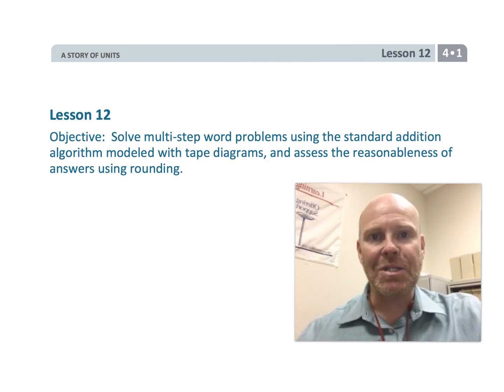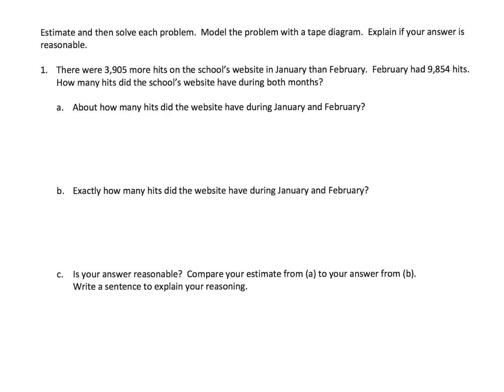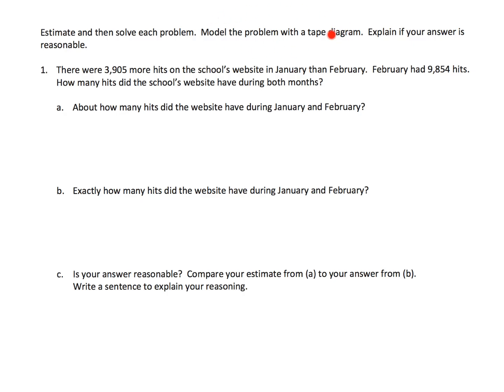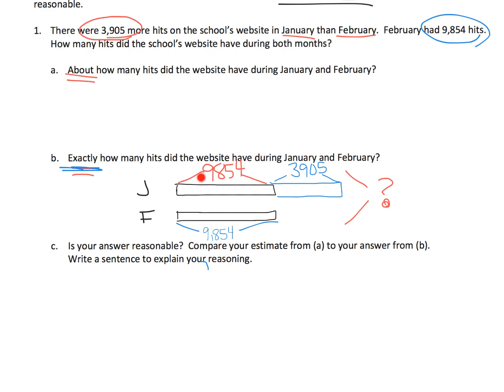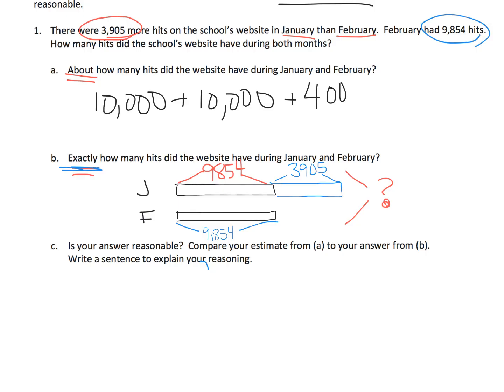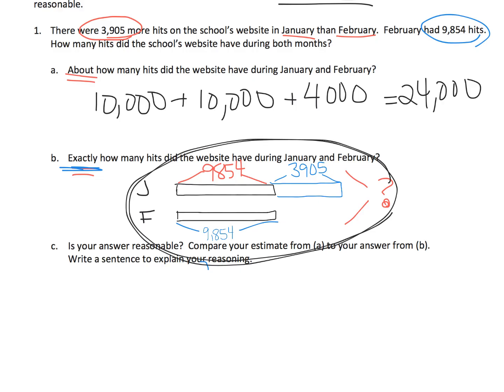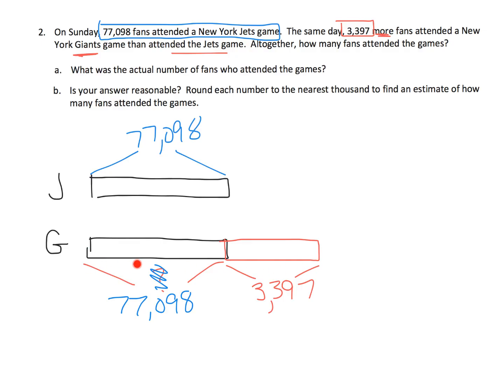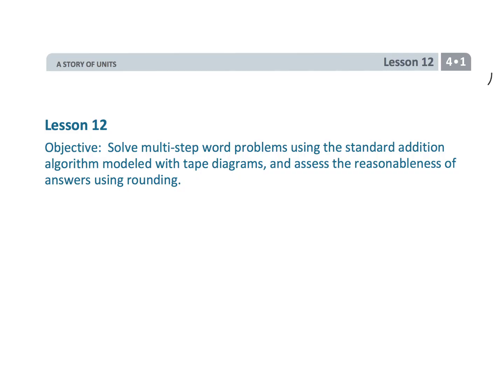Eureka Math Grade 4 Module 1 Lesson 12